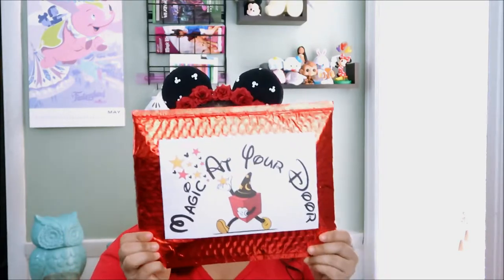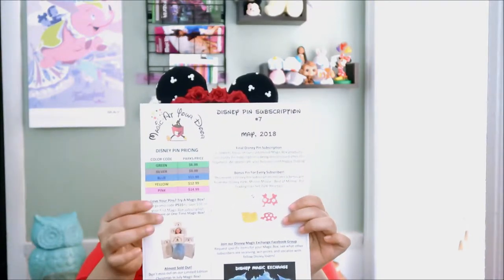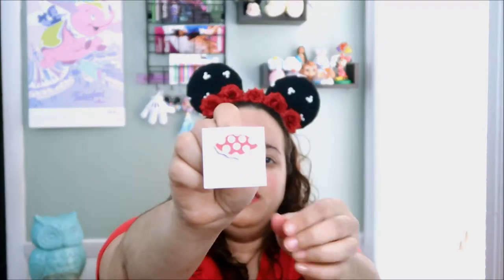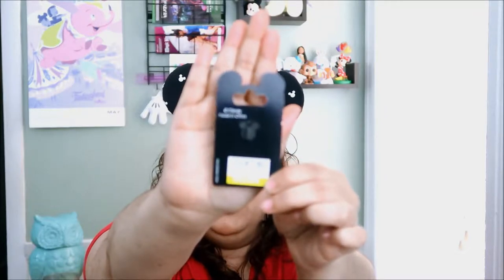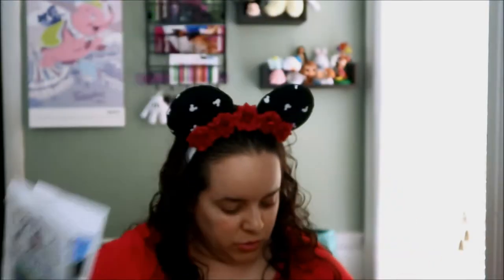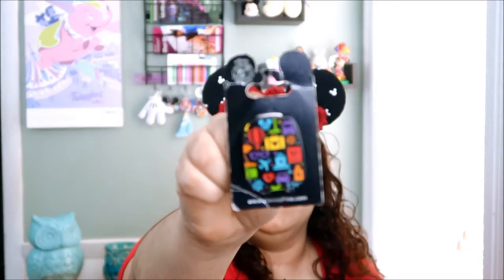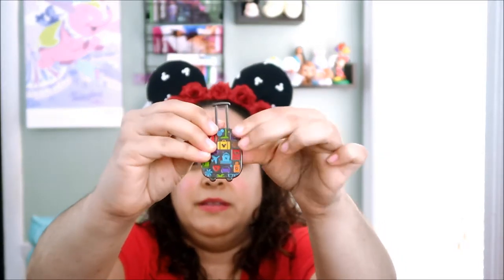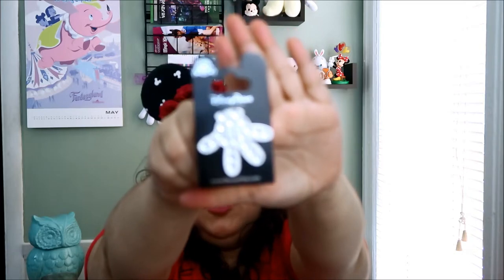NEW Magic at Your Door Pin Unboxing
This video is the last pin subscription from Magic at Your Door. All the pins are beautiful. Have an amazing day ♥